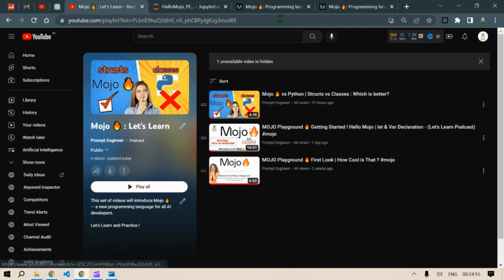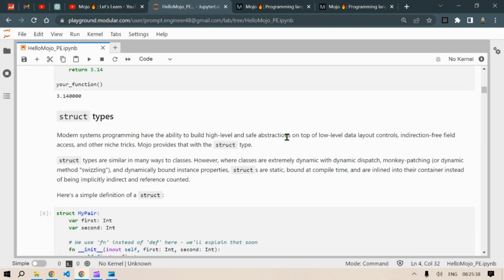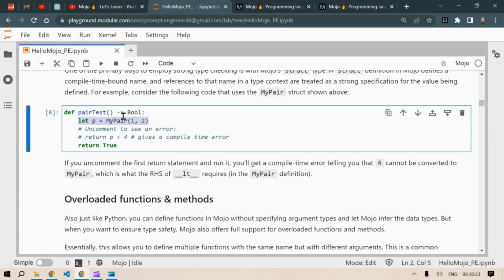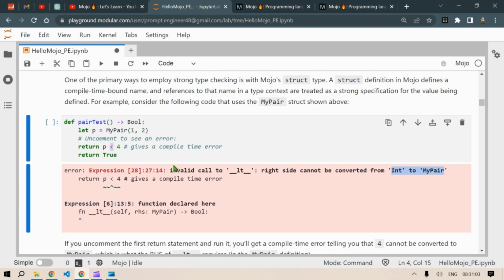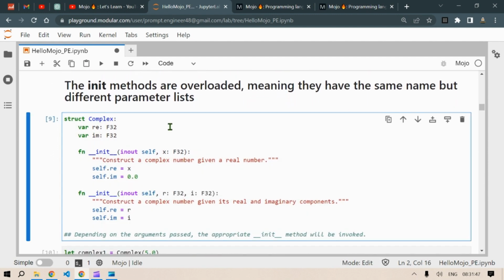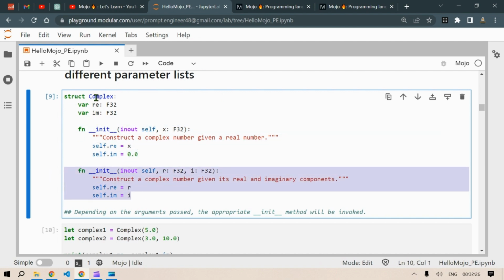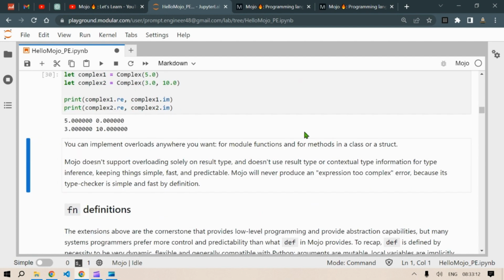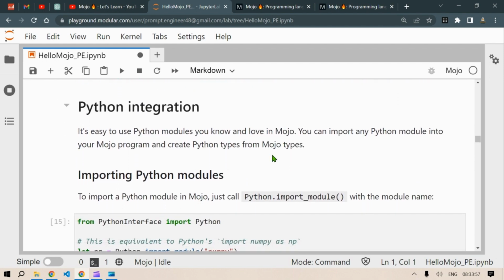🔥MOJO: Type Checking and Overloaded Functions | Ensuring Safety and Flexibility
In this series of videos (podcast), we are going to learn the MOJO Programming Language 🔥.
This is the third video in the series.

In this video, we explore two powerful features in Mojo programming: type checking and overloaded functions. Type checking ensures code safety by enforcing clear and compatible data types, while overloaded functions allow you to define multiple functions with the same name but different argument lists, providing flexibility and precise functionality.

Join us as we delve into the world of Mojo and learn how to leverage type checking to catch errors at compile time, enhance reliability, and improve code readability. Discover how overloaded functions allow you to tailor your code to handle different scenarios based on specific argument types.

Throughout the video, we provide clear explanations and practical examples to illustrate the concepts. You'll see firsthand how to define overloaded functions and methods in Mojo, and how to use them effectively in your code.

Whether you're a beginner looking to strengthen your programming skills or an experienced developer interested in exploring the features of Mojo, this video is perfect for you. Enhance your understanding of type checking and overloaded functions, and unlock new possibilities for designing robust and adaptable programs.

This is going to be an exciting series. This can be thought of as a course on this new programming language called Mojo 🔥.

TIME STAMPS:
0:00 – Intro
1:10 - Strong Type Check
3:03 - Overloaded Function and Methods
5:08 - Future Prospects

Hastags